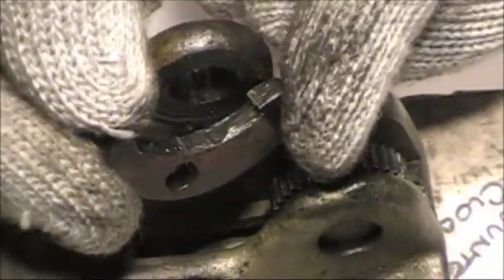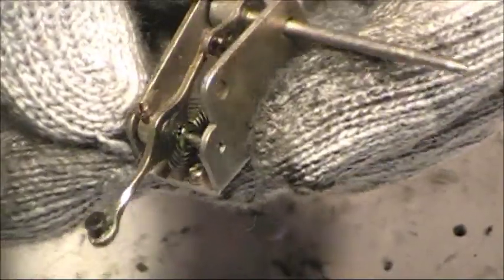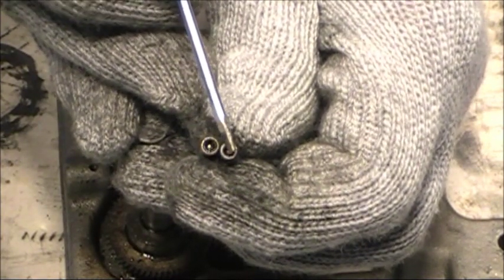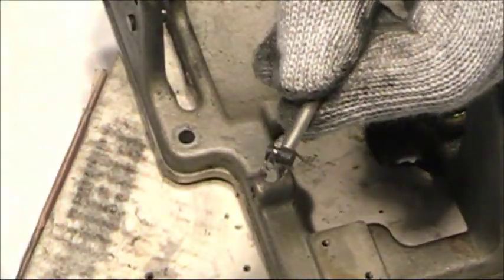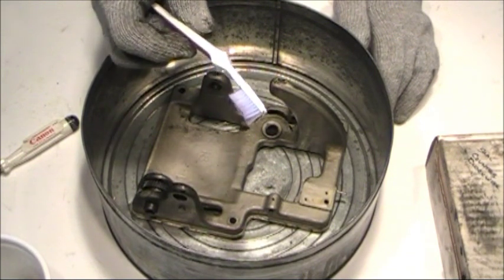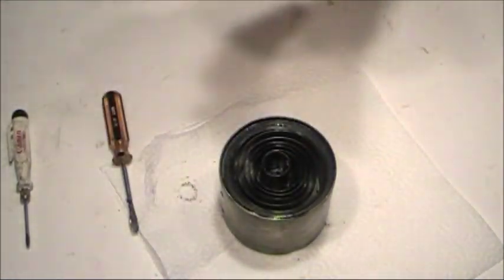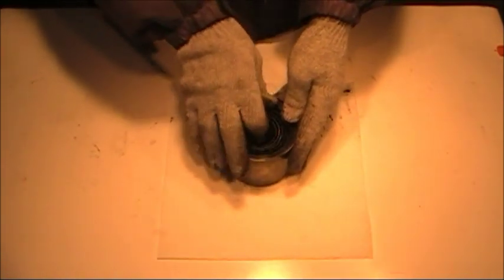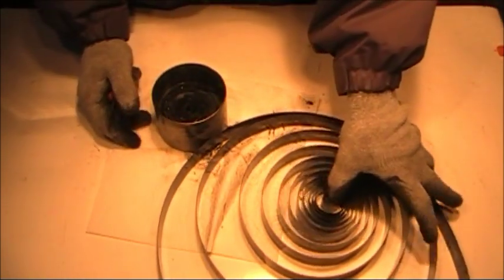Victor Two Spring Motor Rebuild Part 2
And for Safety's Sake:

Wear gloves and safety glasses. Remember that most cleaners are flammable and should be used outdoors away from open flames. Never remove any parts from a phonograph motor with tension in the springs.